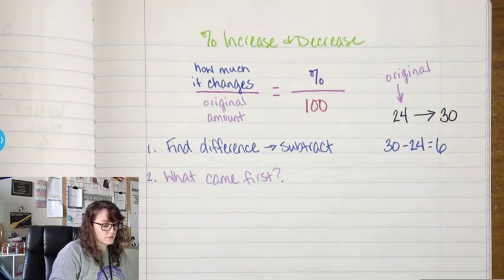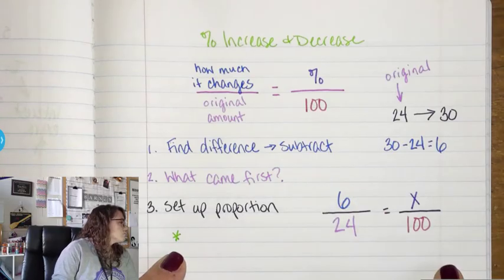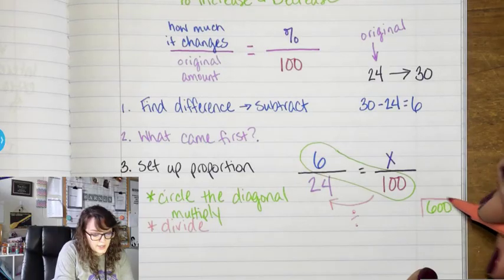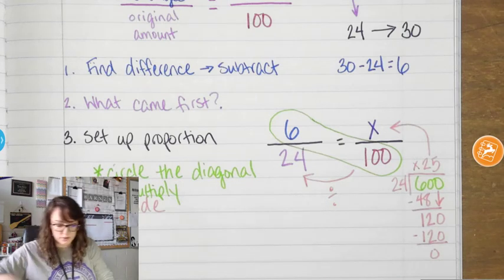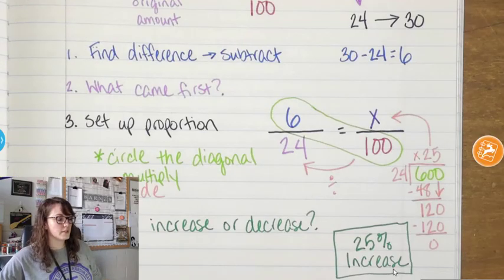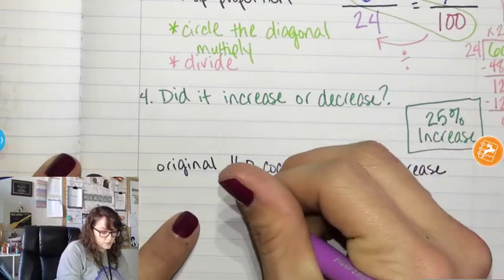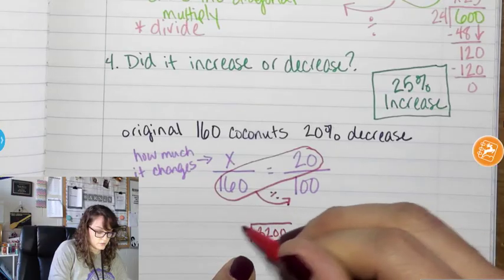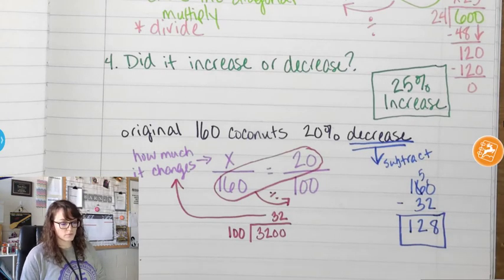Percent of Change Using Proportion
7th grade math lesson over using a proportion to find the percent of change when given the original and new amounts and also when given the percent of change and the original.